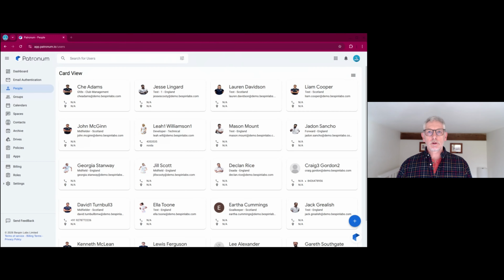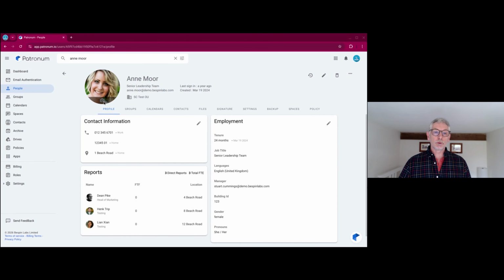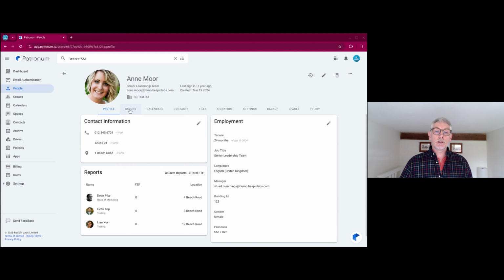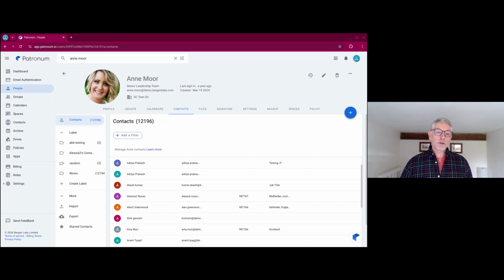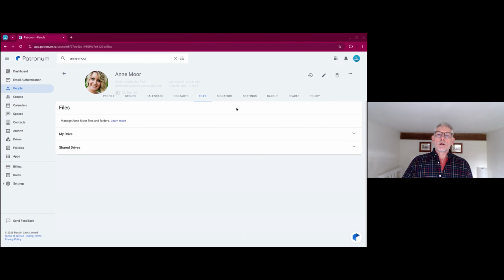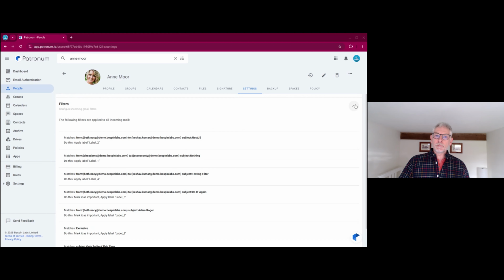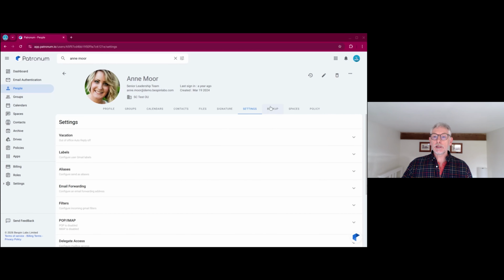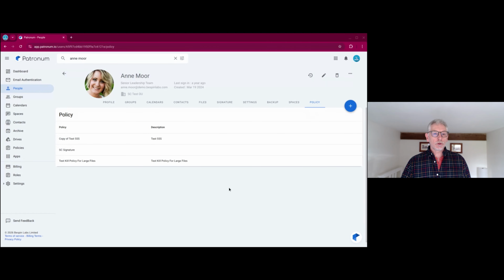Patronum 'How to' Webinar Series- Mastering Day-to-Day People Management in Google Workspace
Tired of jumping between multiple menus in the Google Admin Console just to update a user profile or manage permissions?

In this bite-sized Patronum 'How-to' session, we dive into the People feature, your centralised hub for ad hoc user management and directory enhancement.

In this video, we cover:
-Centralised User Interface: How to use the People view as a faster, more intuitive replacement for the Google Admin Console.
-Access  and Collaboration Control: A deep dive into managing a user’s Groups, Calendars, and Chat Spaces membership and permission levels from a single screen.
-"In-the-Logs" Support Tools: How to view and manage a user’s My Drive files (without changing passwords), set up vacation responders, and manage email aliases or filters on their behalf.
-Security and Compliance: Managing administrative roles, licenses, and even triggering off-boarding policies by setting user end dates.

This session is designed to show IT Admins how to handle those frequent "can you just..." requests with surgical precision and zero administrative faff.

Useful Timestamps:
0:00 - Introduction to People Management
1:10 - Searching and Filtering Users
2:30 - User Profile and Custom Attributes
4:00 - Managing Groups and Membership Levels
5:15 - Calendar Settings and Time Zones
6:45 - Admin Access to My Drive Files
8:30 - Email Signatures, Aliases and Filters
10:15 - Security Roles and Licenses
11:45 - Managing Google Chat Spaces